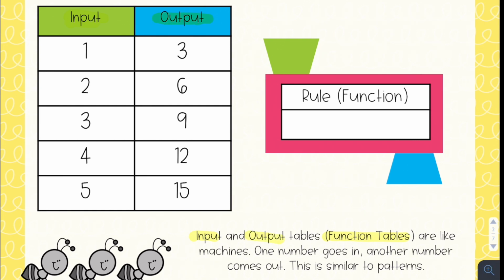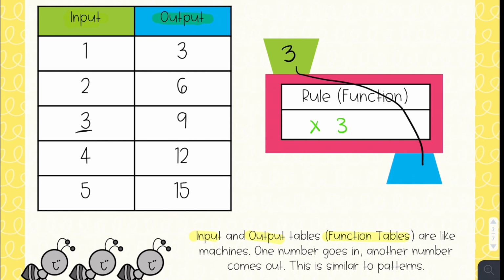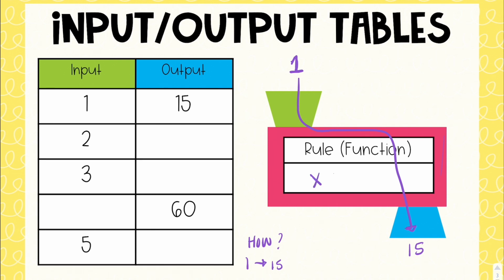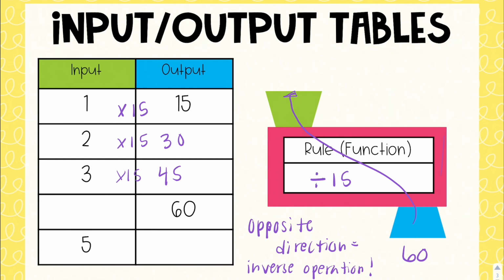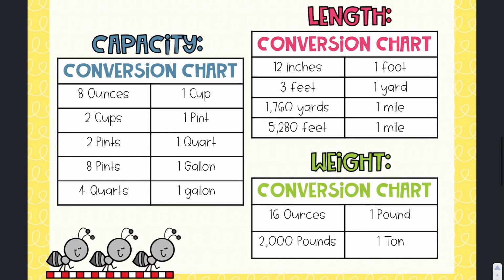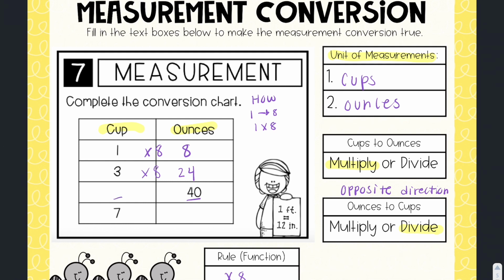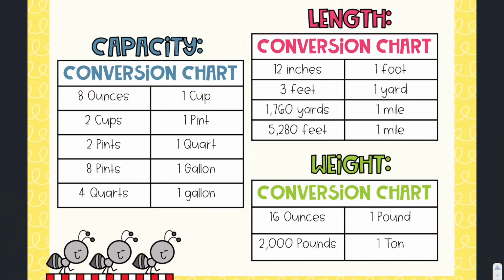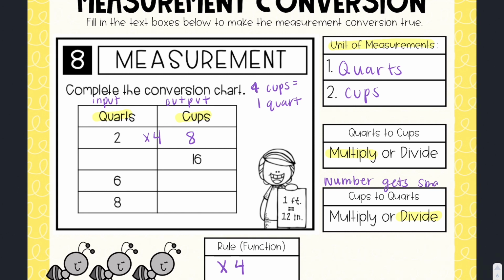DCES Nealy - Daily Math Lesson March 26th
Today we review what input/output tables are and how they can help us with measurement conversions (: